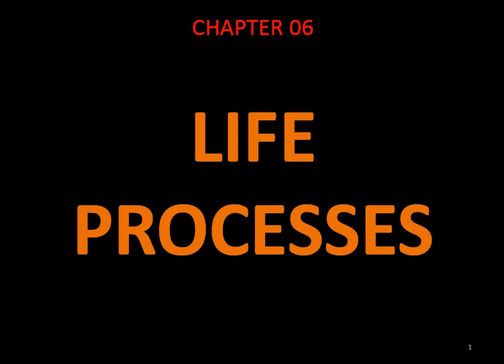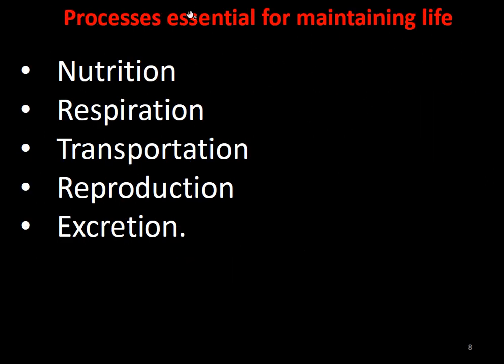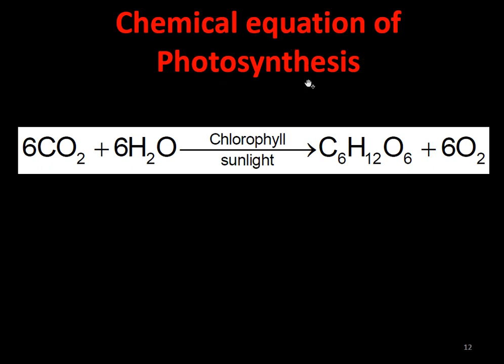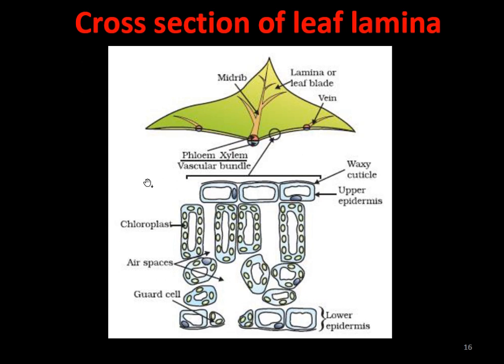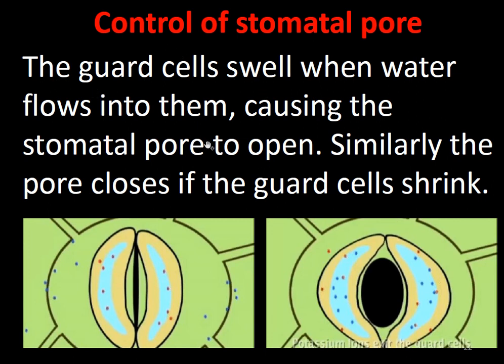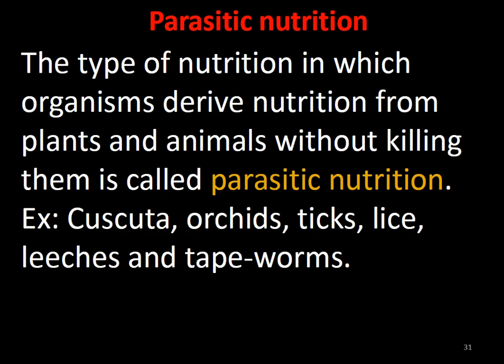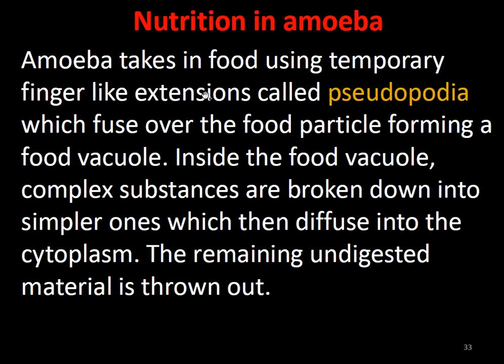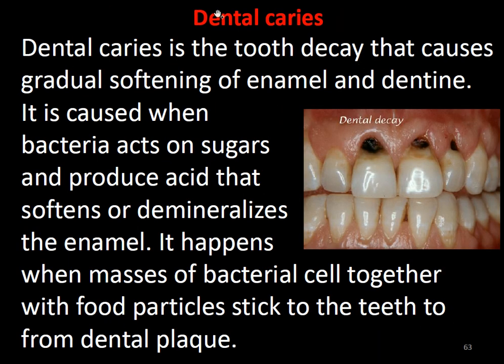Lecture 1 | LIFE PROCESS - NUTRITION FULL | Class 10 Biology - Science | SSLC Exam | Deepak Sir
This is the Lecture on Chapter LIFE PROCESS of Class 10 or SSLC Science - Biology

In this Topic We will discuss about
- What is life Process?
- Nutrition
- Types of Nutrition
- Autotropic Nutrition and Hetrotropic Nutrition
- Photosynthesis in Plants
- Necessary conditions for Autotropic Nutrition or Photosynthesis
- Functions of Stomata, Guard cells
- Transpiration
- Nutrition in Ameoba
-Nutrition in Paramecium
- Human Digestive System/Alimentary Canal
- Functions of Hydrochloric Acid (HCL) in Stomach
- Functions of Digestive Enzymes, Pancreatic Enzymes and Intestinal Juices

About UDAAN
☆ UDAAN SSLC - REVISION CLASSES is an initiative to make students to prepare thoroughly for SSLC Board Examination March 2020

☆ The last moment Revision Classes for Students to get better results

☆ Most Important Questions/Frequently asked questions for SSLC Class 10, CBSE and others

Special Thanks for Sir Girish N, Bangaluru for Content Support
Image Courtesy: Google.com
Thank you all, who are directly or indirectly involved in making of this Video